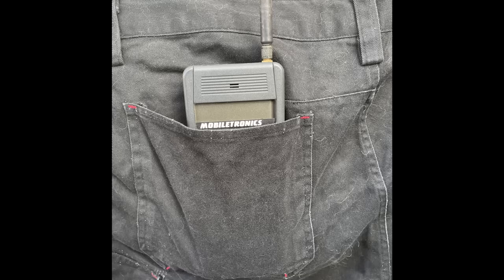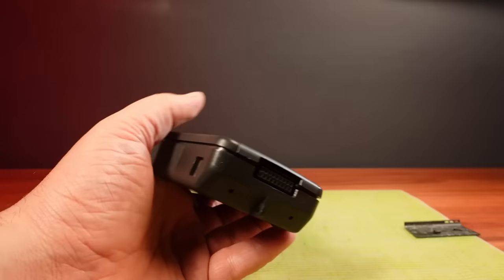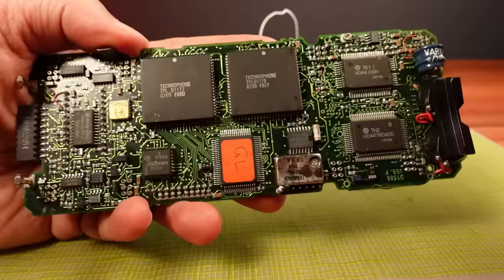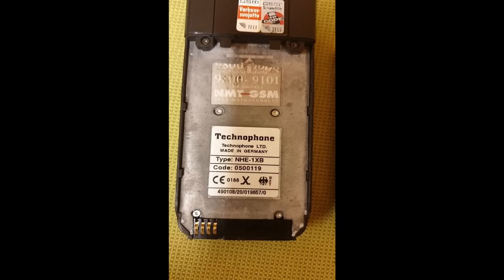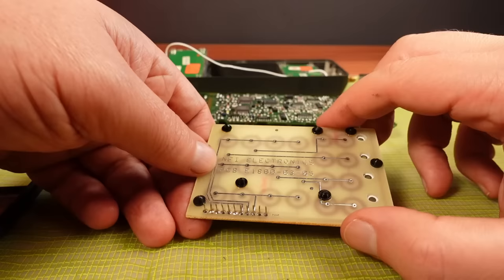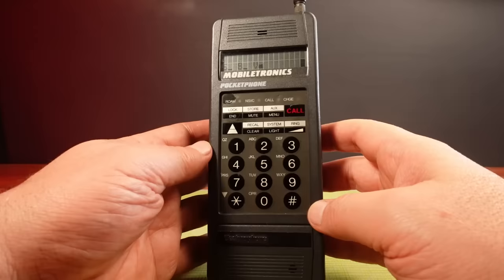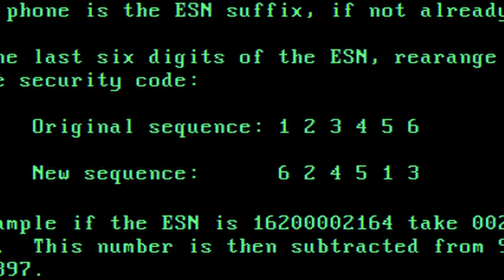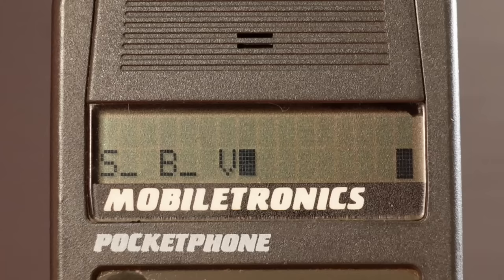1985 Cellphone In Your Pocket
The world's first pocket cell phone, Technophone PC105 explored inside and out.
This phone is a piece of history and a work of art.

Help support the future of this channel using SuperThanks here on YouTube,

In 1985, surface mount electronics technologies were brand new. This phone has densely packed surface mount components on a dual sided, twelve copper interconnect layered main board. A stunning piece of engineering for the time.

Historic Tech - The Story of Technophone & The World’s First Pocket Cell Phone

VHS effects made using real VHS equipment
Video and images from various Telecom Australia archive materials

Bloomberg - The First Cell Phone Call Was an Epic Troll

Music
037766_8039s-synth-67009.mp3
Engineered Vibes - SPACE BOUND
Karl Casey @ White Bat Audio - Androids & Sentient Beings